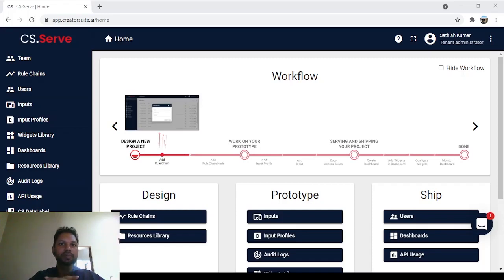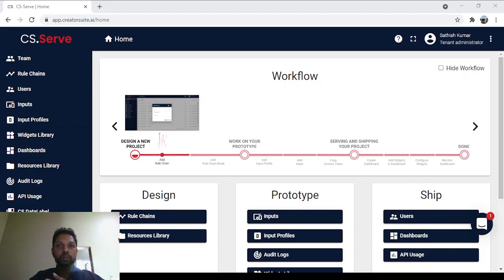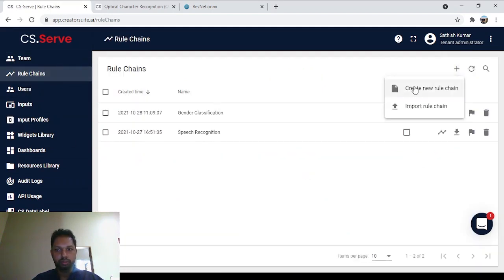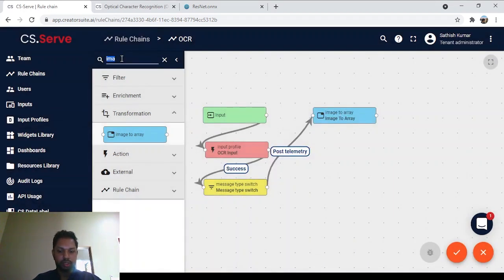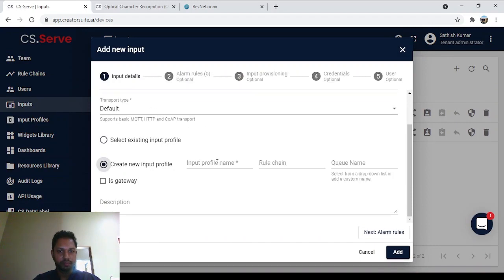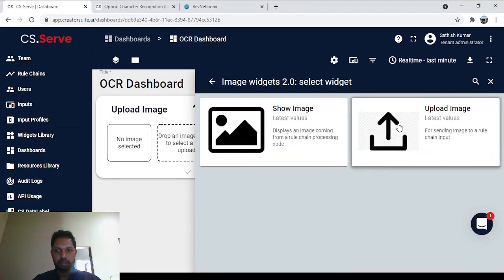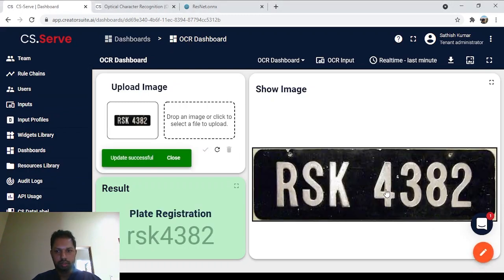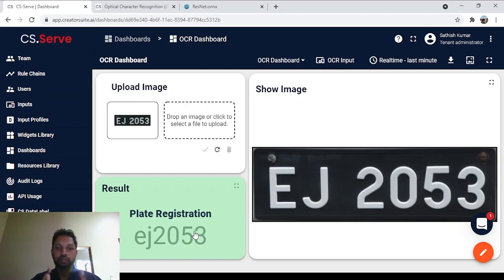CreatorSuite.AI How-To Series - Chapter 6 Optical Character Recognition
In this chapter, we will bring you step-by-step explanation on how to create a optical character recognition dashboard with our pre-trained model. You can test it out with a picture of license car number plate ;)

Join us on our bi-weekly how-to CreatorSuite.AI series. Embark on this AI creation journey with us to make all your imagination to reality!